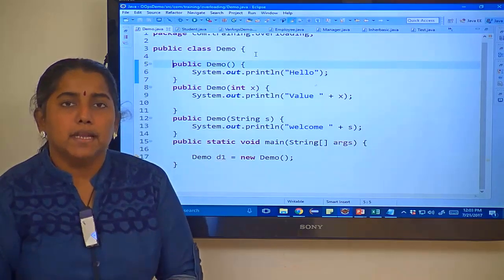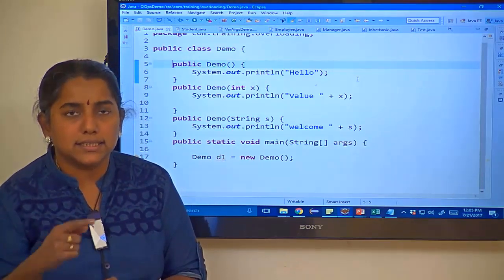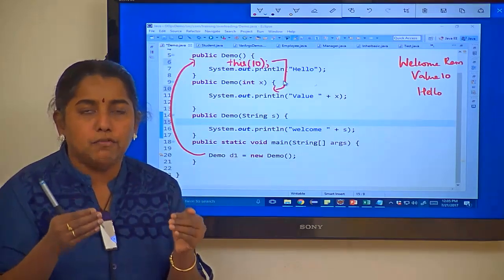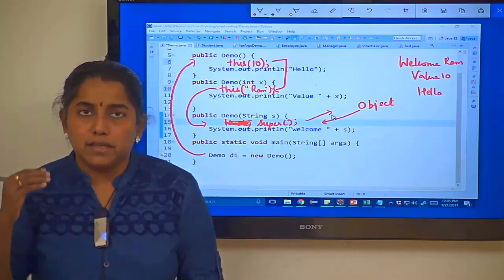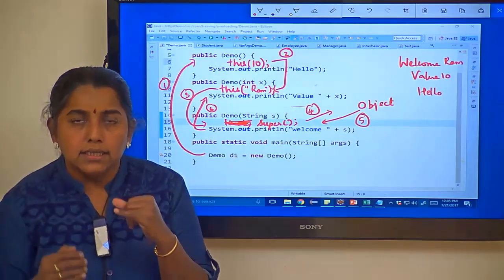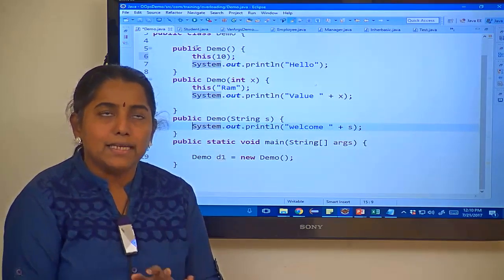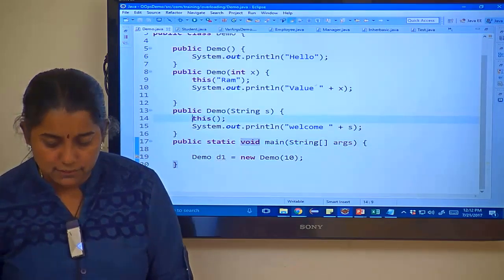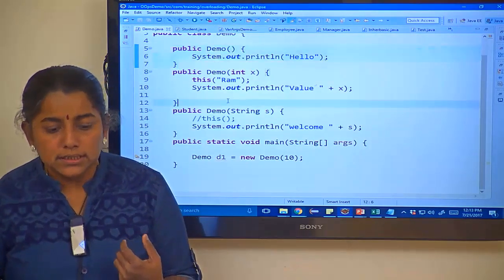Java tutorial for beginners - Use of this() keyword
Java tutorial for beginners  course gives an in-depth coverage of core java, OOPs concepts, Java 8 features. This course is designed for fresher who do not have any prior Java programming knowledge and helps students become a Java developer.
This video explains about  This ( ) keyword in Java programming